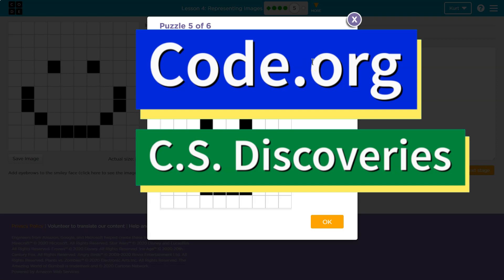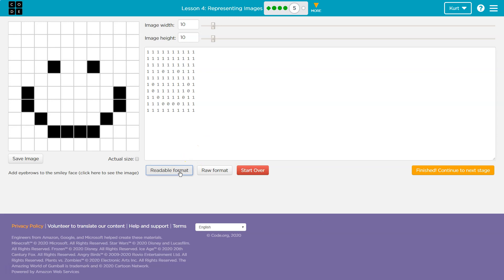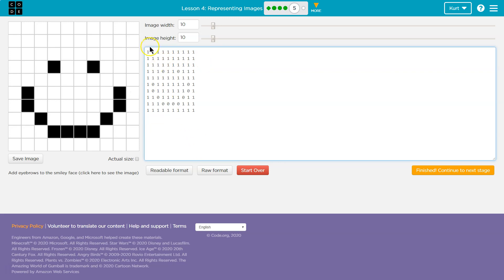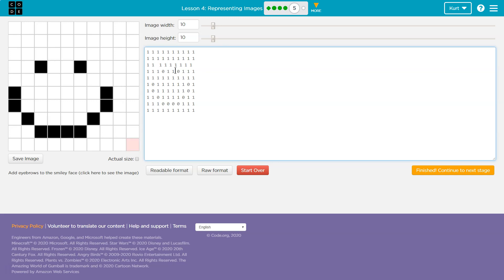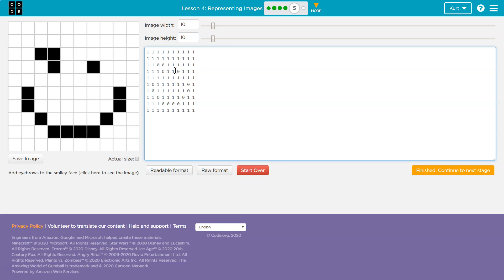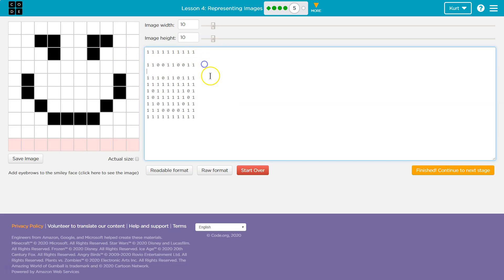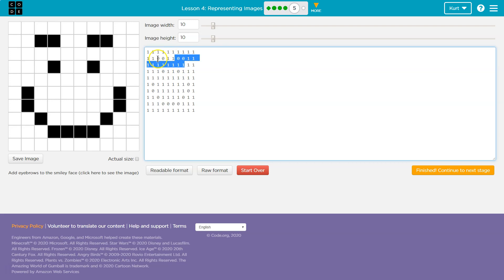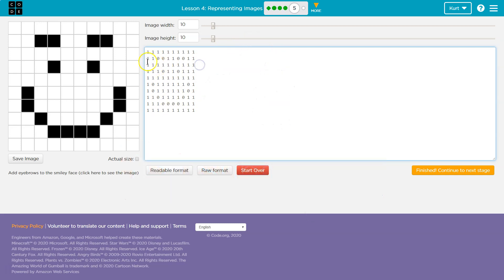Representing Images - Lesson 4.4 CS Discoveries Tutorial with Answers